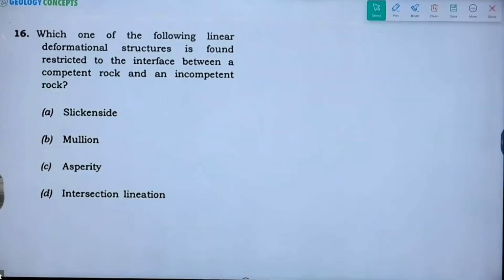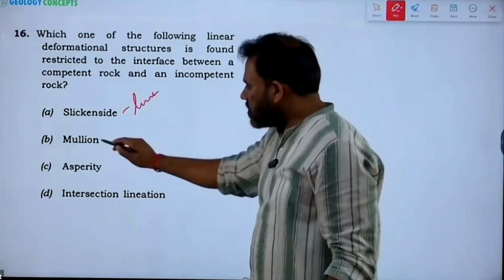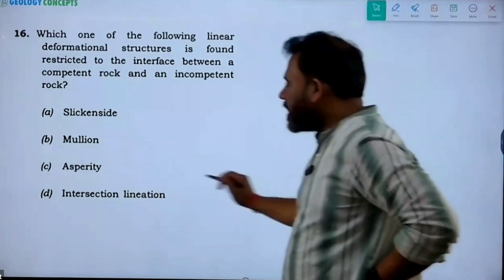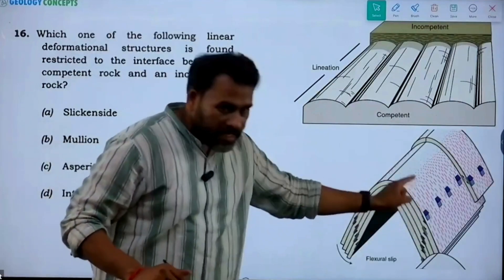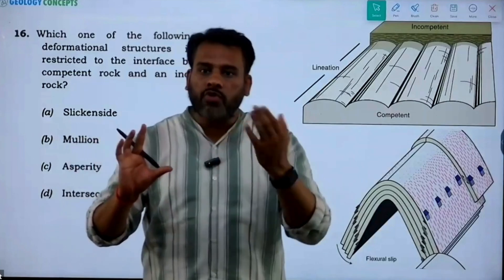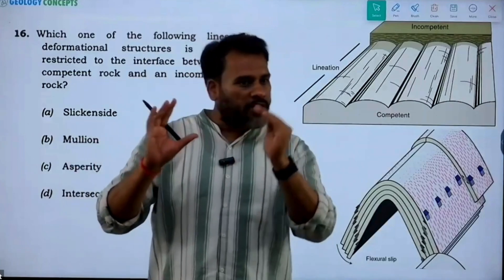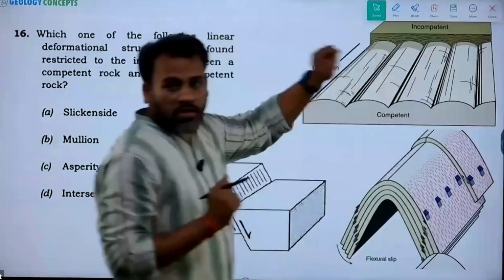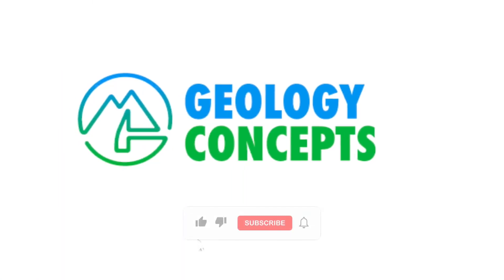Can You Solve This UPSC Geoscientist prelims Question? | Geology Concepts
Think you’re ready for the UPSC Geoscientist Exam?Put your skills to the test with this real UPSC-level question!
In this video:
* Watch a step-by-step breakdown of a tricky geoscience problem
* Learn the logic and concepts behind the solution
* Boost your accuracy and confidence for GSI Prelims
Perfect for aspirants of:✅ UPSC Geoscientist✅ GATE Geology✅ CSIR-NET Earth Sciences✅ IIT-JAM Geology